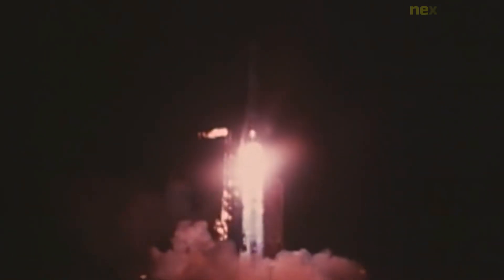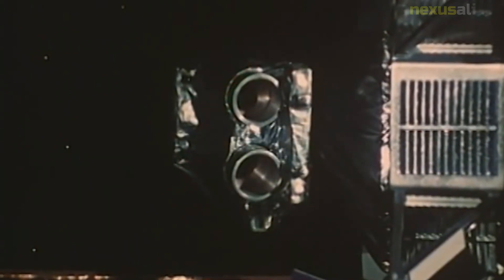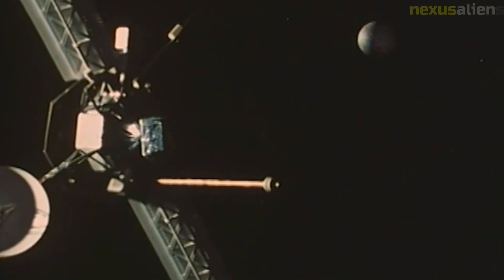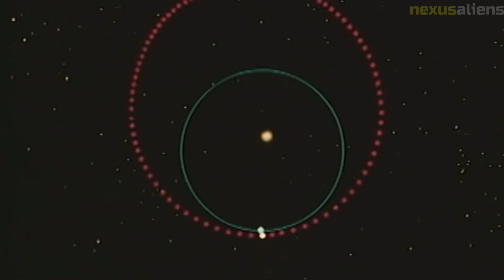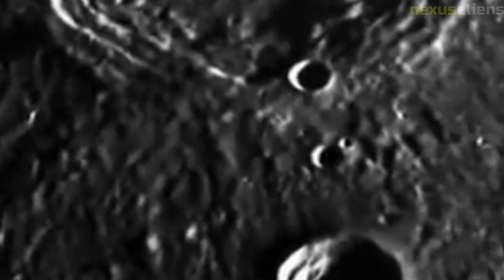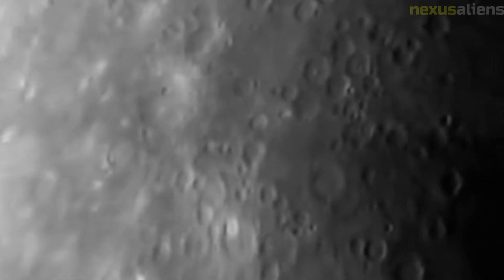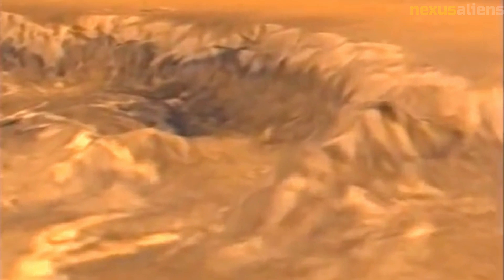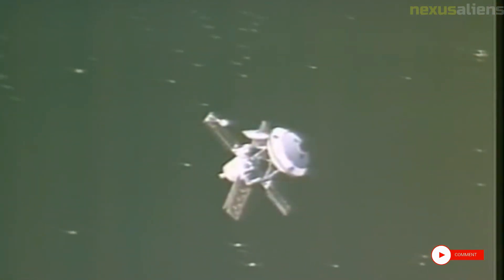The Legacy of NASA's Mariner 8 Mission Inspiring Future Exploration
Mariner 8 was an unmanned space mission launched by NASA in 1971 as part of the Mariner program. The objective of the mission was to conduct a flyby of Mars and study the planet's atmosphere and surface features.

Unfortunately, the mission was not successful. The Atlas-Centaur rocket carrying the spacecraft experienced an anomaly shortly after liftoff and had to be destroyed by ground controllers. The cause of the failure was later determined to be a malfunction in the guidance system that caused the rocket to veer off course.

The loss of Mariner 8 was a setback for the Mariner program, but NASA was able to recover and successfully complete several other missions, including Mariner 9, which became the first spacecraft to orbit Mars. The lessons learned from the Mariner 8 failure also helped to improve future launches and missions.